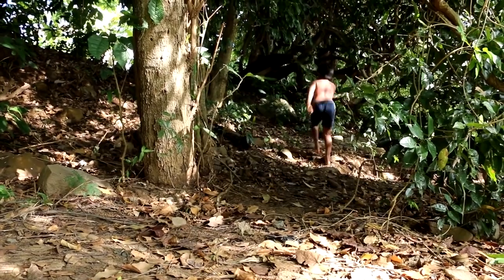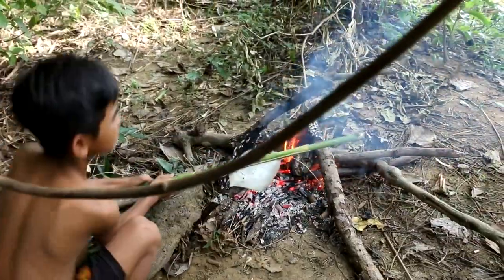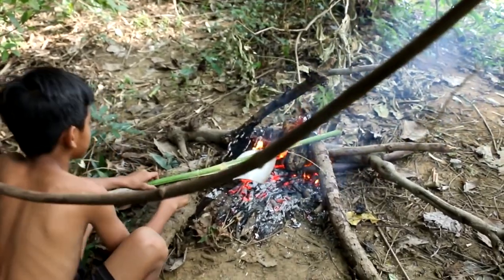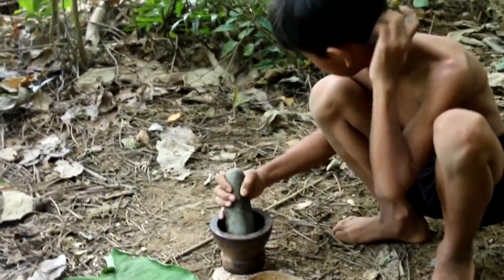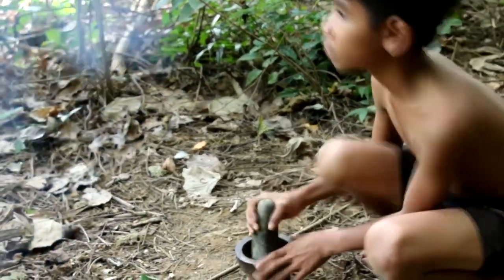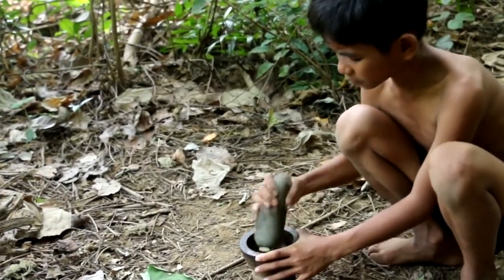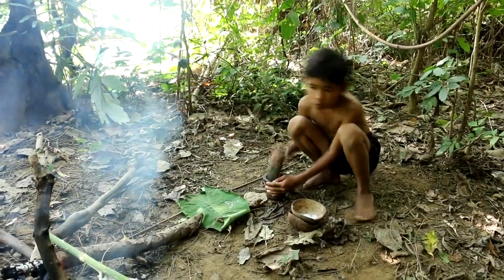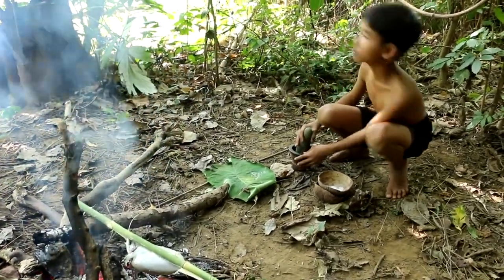Primitive Technology Two boy grilled stingray at river stingray Eating delicious 62